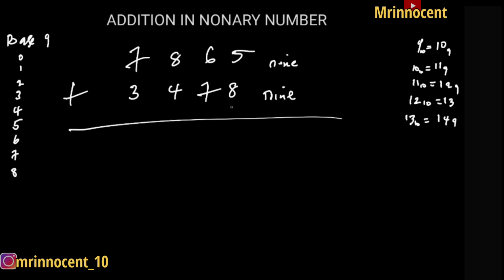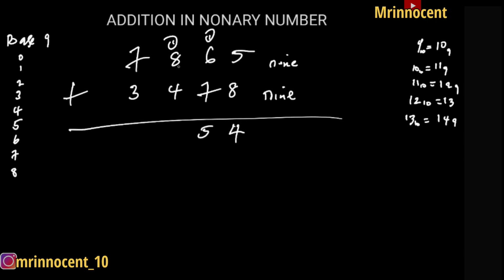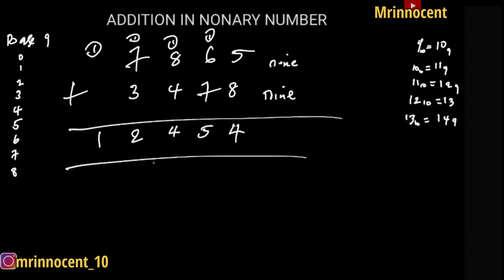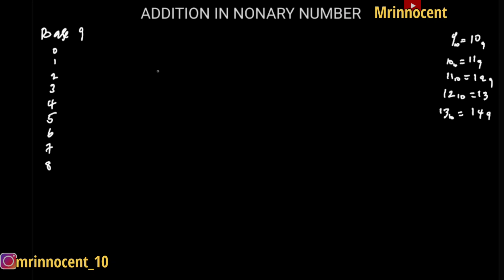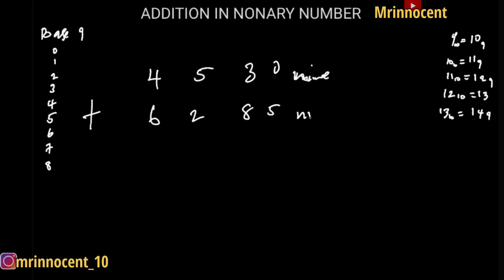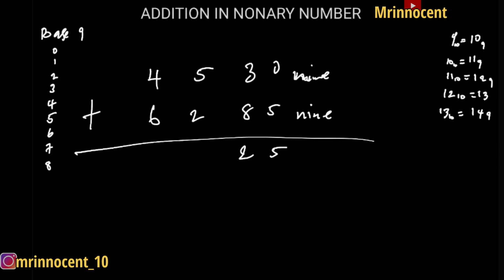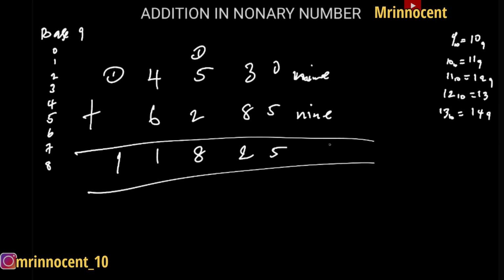How to add in base 9 (NONARY number system )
In this video, we shall be looking at how to perform an additional operation in base 9 step by step. AND BASE NINE IS ALSO KNOWN AS NONARY NUMBER SYSTEM. IN NONARY NUMBER SYSTEM WE HAVE 0,1,2,3,4, 5, 6 ,7, AND8.

Thank!